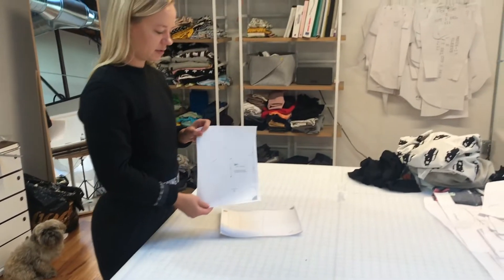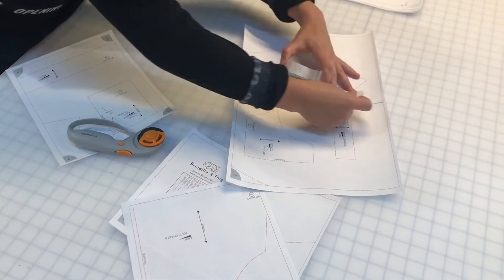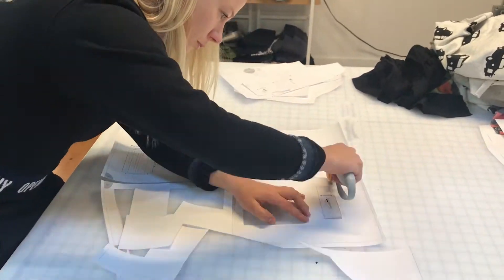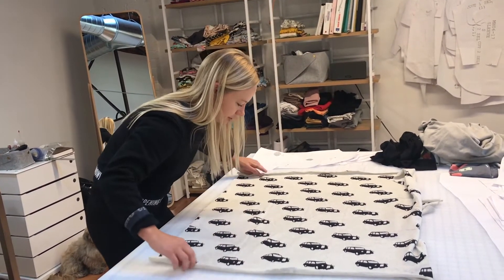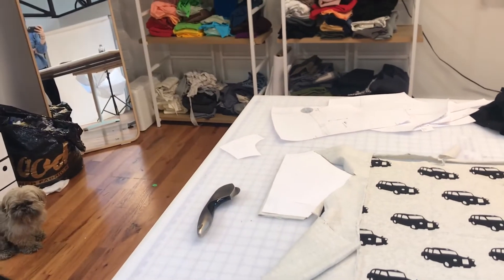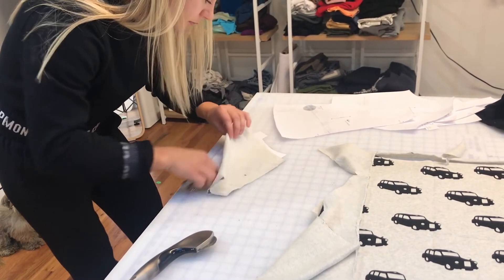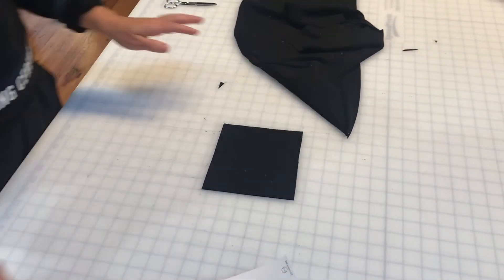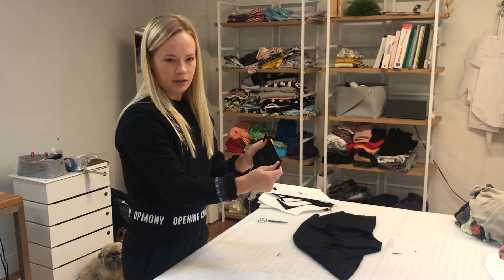Putting together and Cutting Out a Brindille & Twig Pattern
Melissa shows how to put a Brindille & Twig pattern together from start to finish.